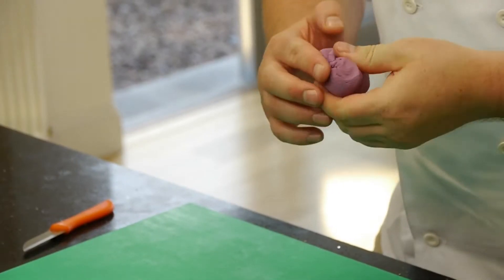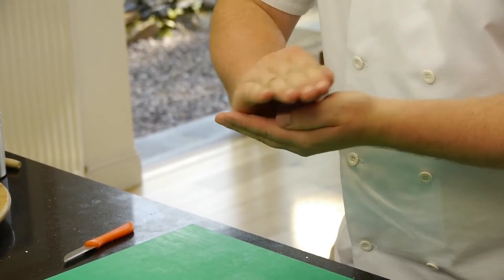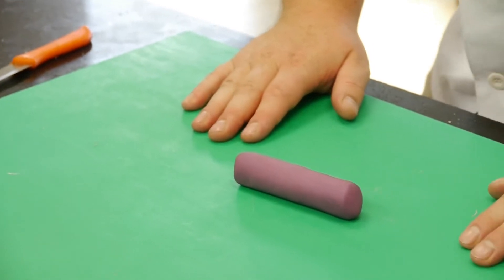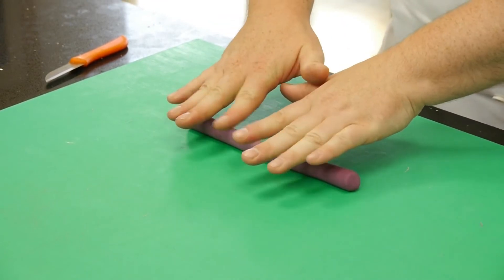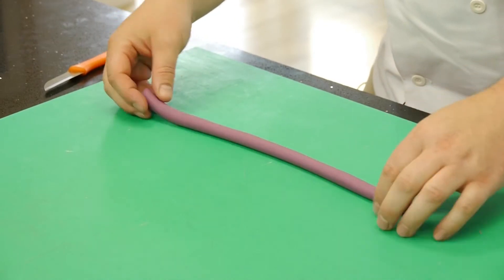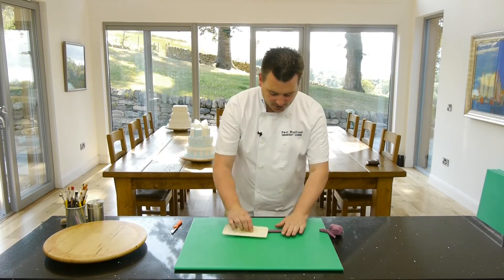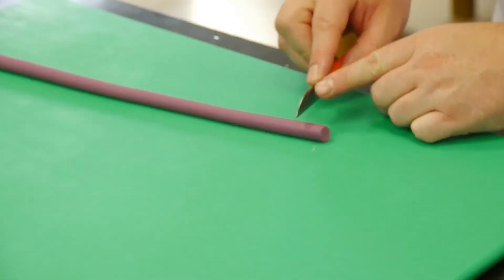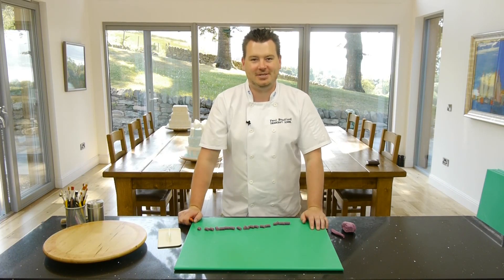How to make a sausage shape out of sugarpaste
For full-length cake decorating courses, join our site as a member for access to over 800 hours worth of multi-award winning cake tutorials

Make cakes.Be happy!!!